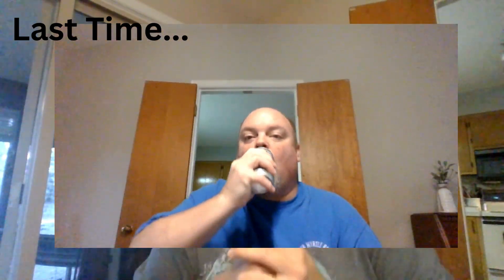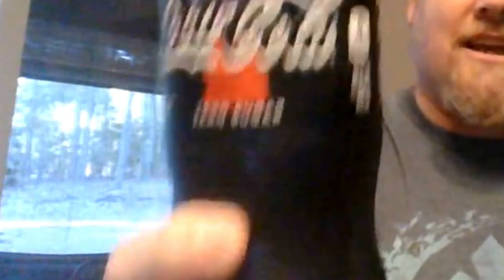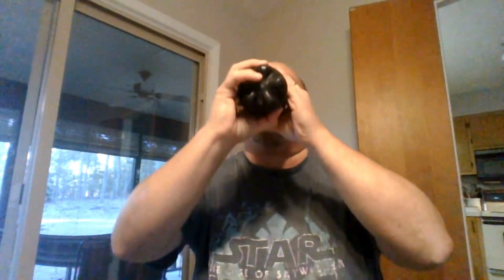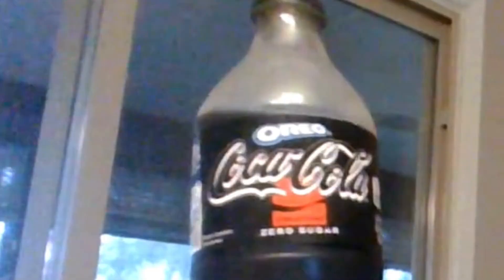BOTTLED Oreo Coca Cola